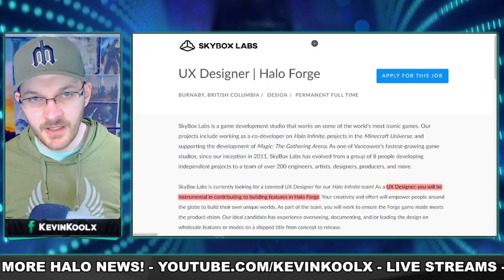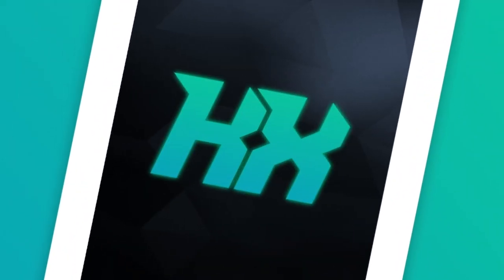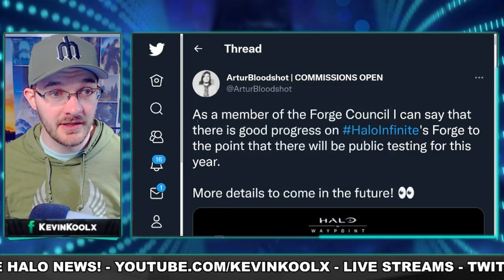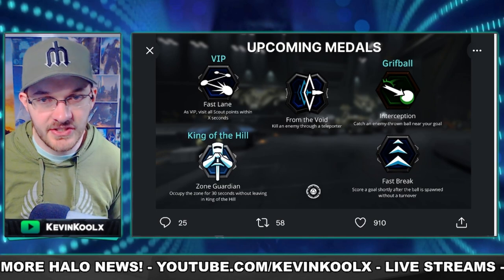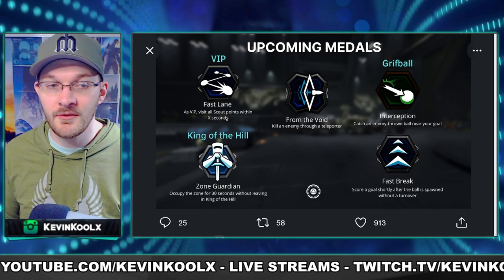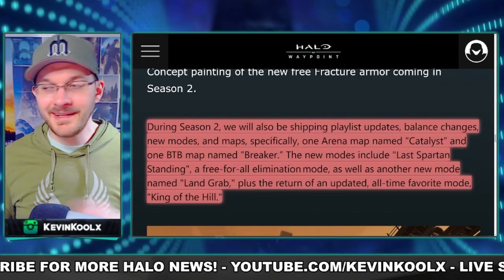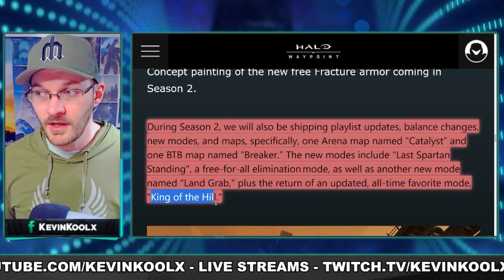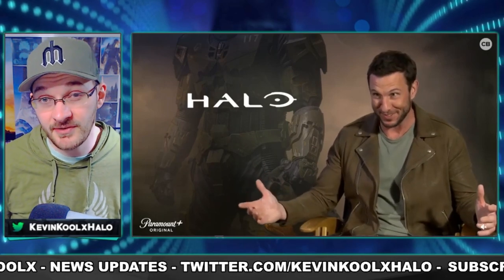Halo Infinite Forge News and Grifball Returning! Master Chief Actor Speaks Up About Halo Show!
Timestamps
Halo Infinite Forge News - 0:00
Leaked Modes and Season 2 - 6:50
Halo TV Show News - 9:07

Sources
Skybox labs hiring forge